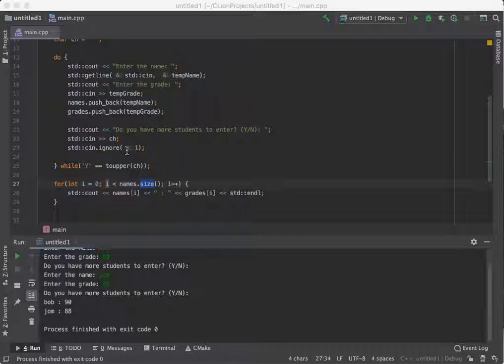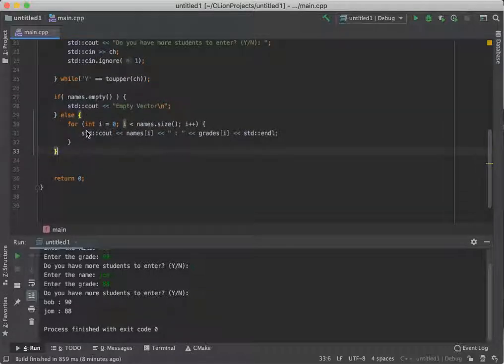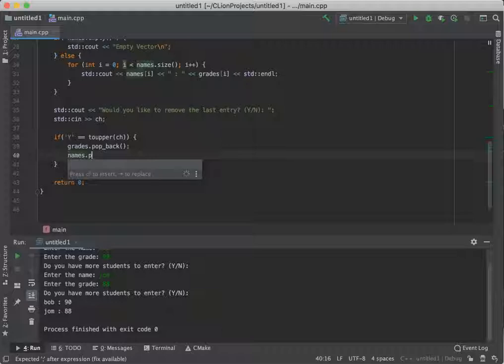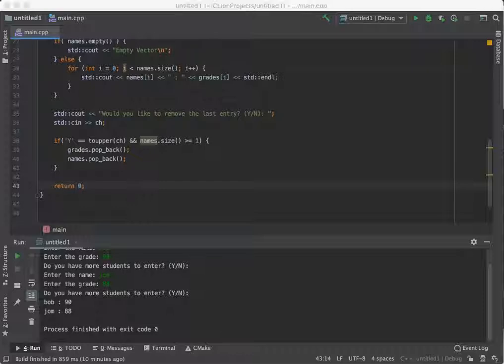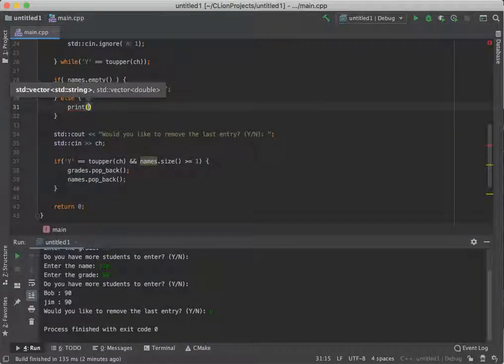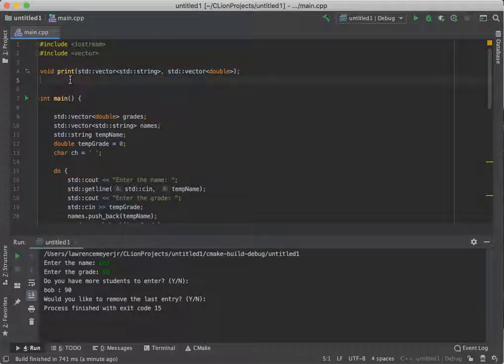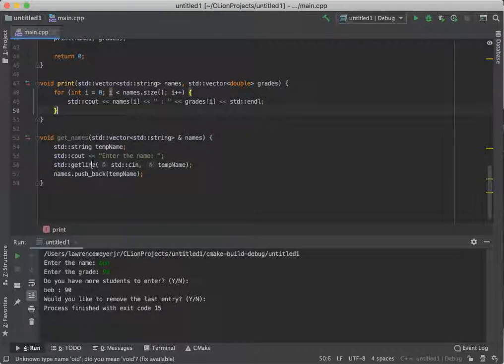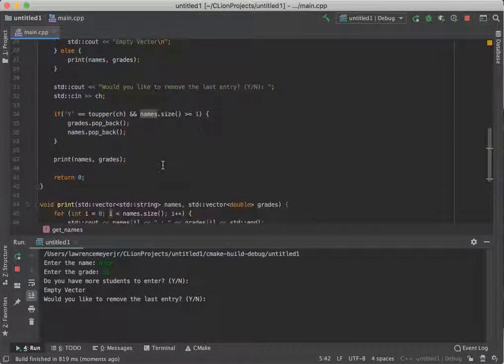Fifty Eight - more vectors with functions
Here we show how to pop_back on a vector, determine if it is empty and to correctly pass it to a function in order for the function to modify the values in the vector aka pass by reference